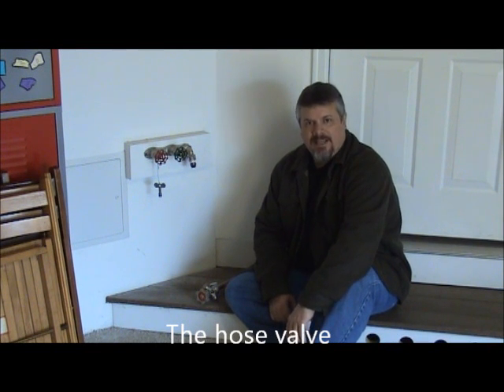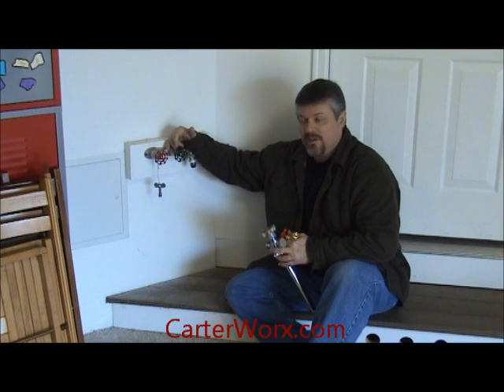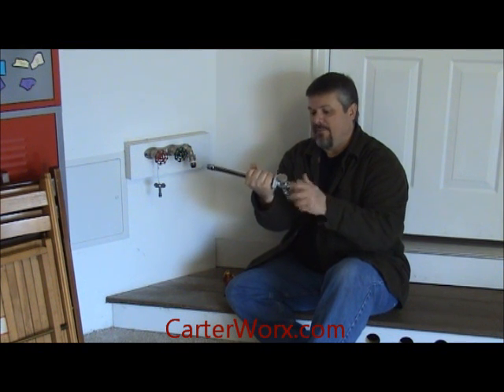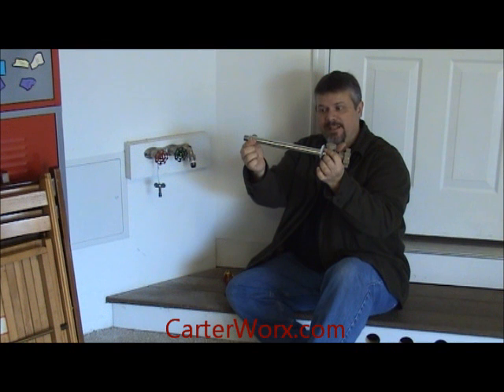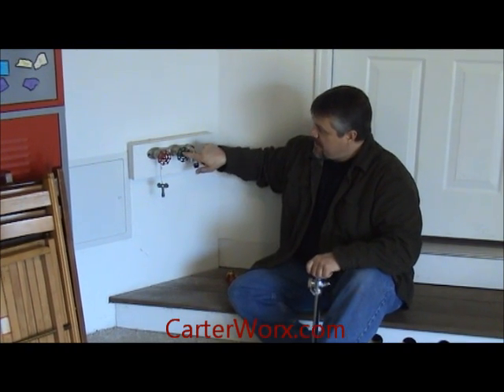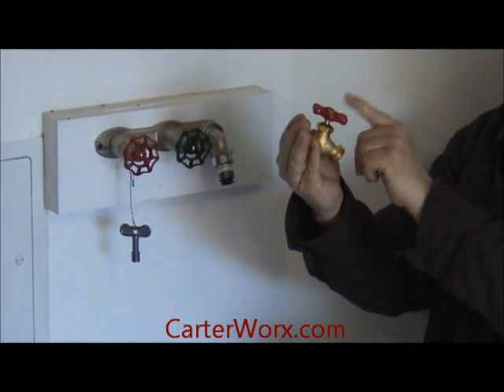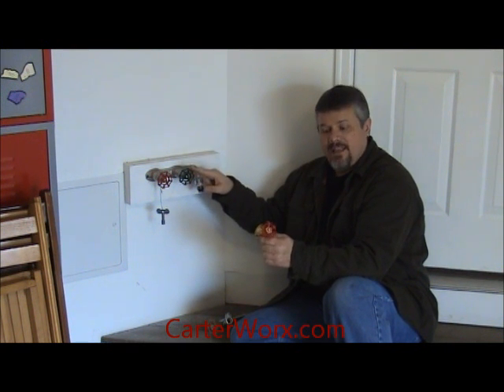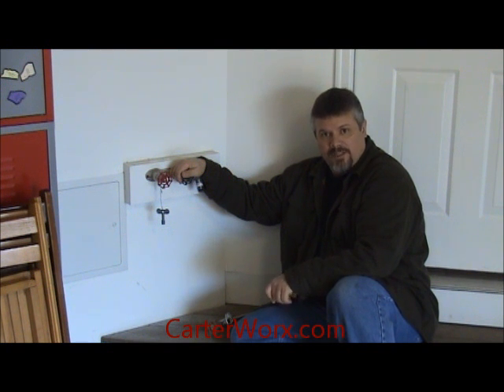What kind of hose valve do I have?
Tim explains the difference between frost-free and regular hose valves presented courtesy of GirlFriday@CarterWorx. Sign up for our free weekly newsletter when you visit our Just look for GirlFriday on the homepage.